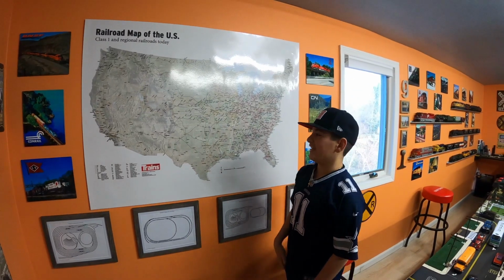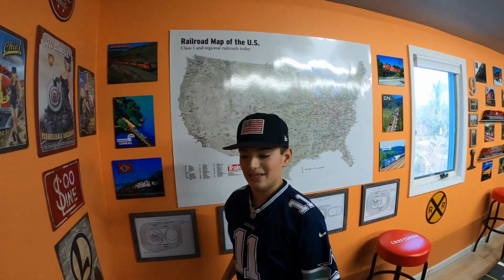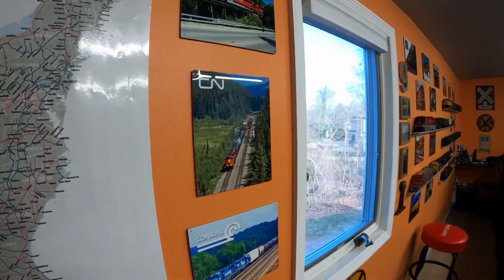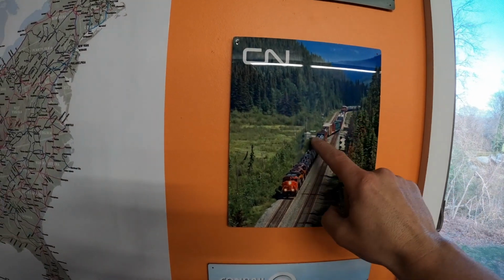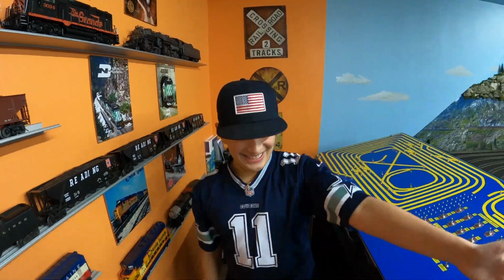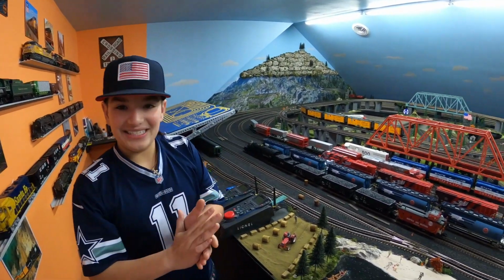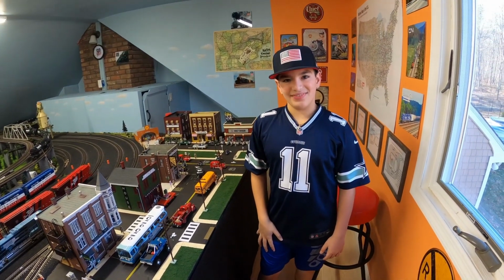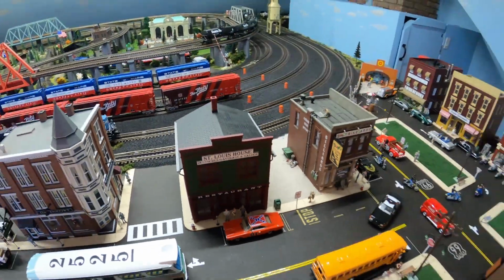Model Train Room Tour with Niko! Come along for a tour and visit our really cool model train room!!!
About this Channel - My name is George, and I would like to welcome you to my O Scale Layout! I am a Model Train Enthusiast, Scale Modeler, Builder.

This channel is dedicated to sharing my fine scale layout, and Lionel O Gauge Trains with you. I designed & built this complex layout with the purpose of simultaneously running as many trains as possible as well as realistic train operations.

Fun Fact: I was part of the construction management team during the construction of a train platform, adjoining train tracks and switches in real life. I share this experience in one of my videos!

I enjoy operating the layout and making really cool train videos to share with you.